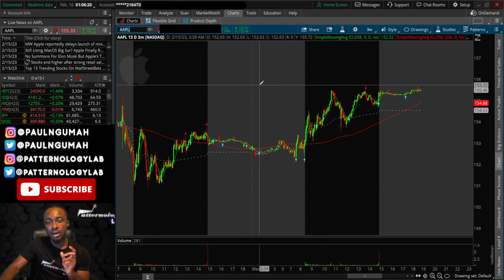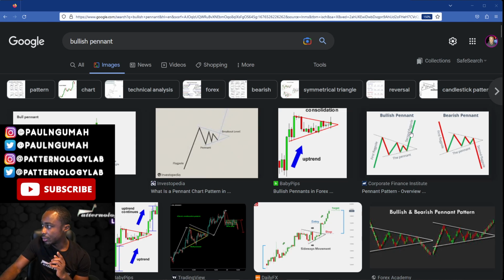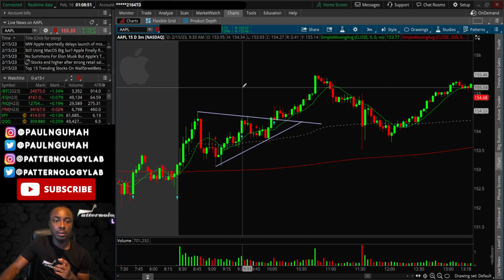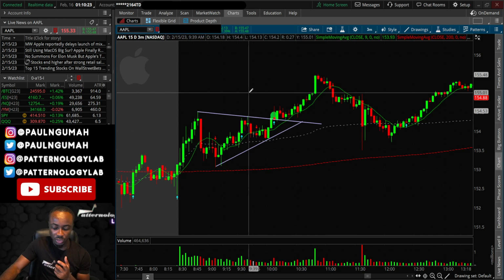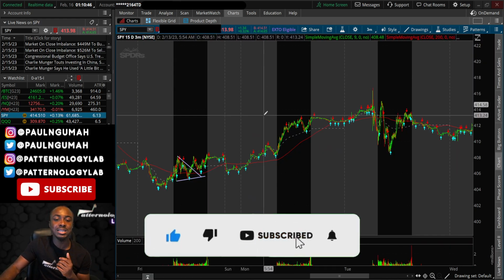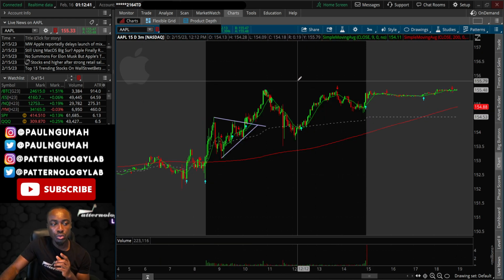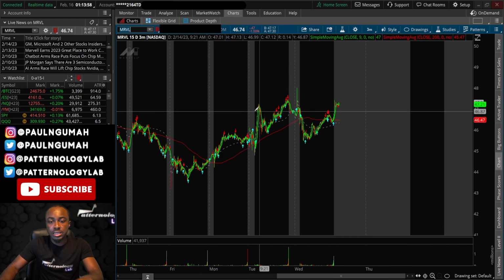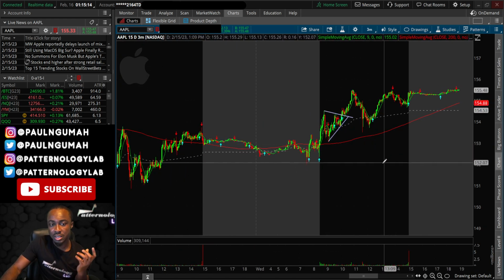$3600 Profit Using This SIMPLE Trading Strategy | For Beginners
Day Trading is easier with a money-making strategy that you can stay consistent with. Trading psychology is included in this video lesson.

🎥 New Videos are released between 6PM-10PM CT.

GETTING STARTED? Here are the steps:
1. Get a FREE stock on Robinhood for signing up
2. Open an account at TD Ameritrade, use the ➡ Then choose Individual Brokerage (under “Most Common”)
3.

Stocks in this video: AAPL and MRVL